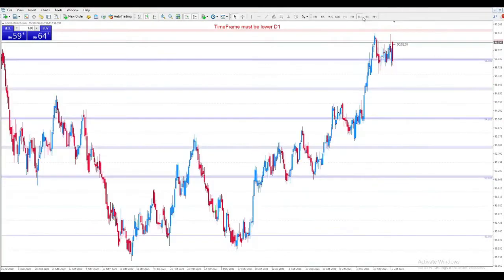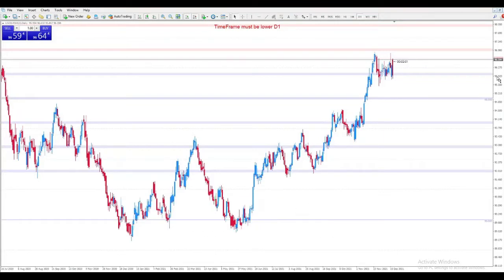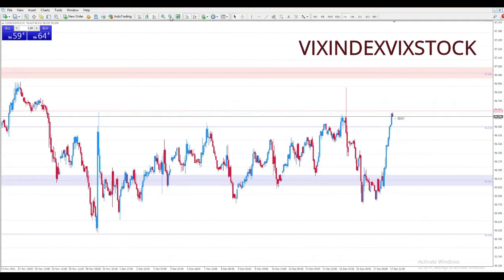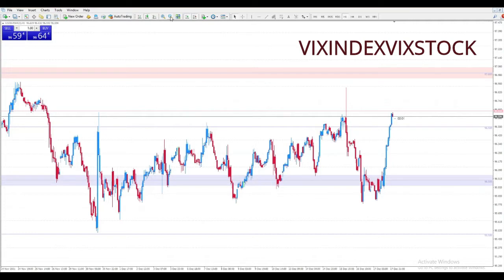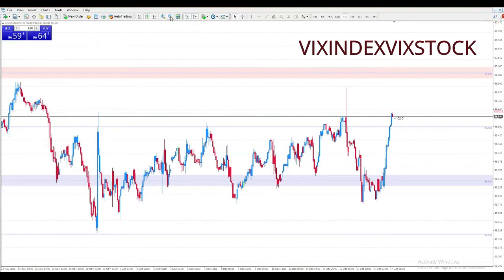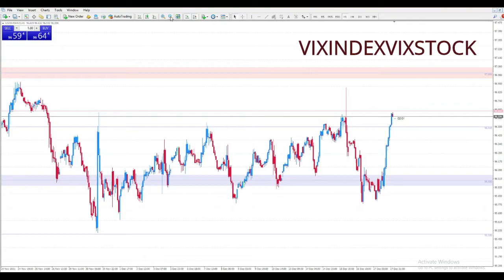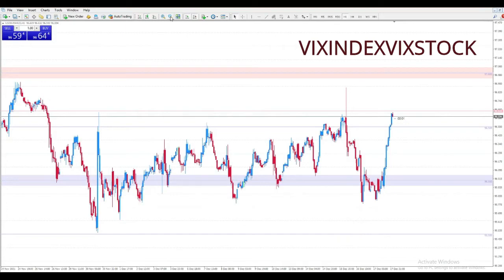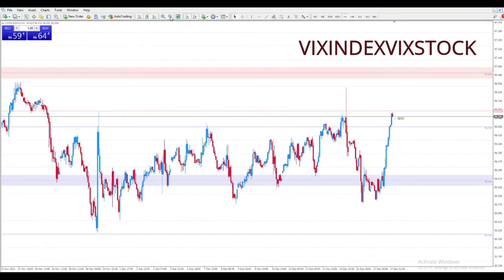What is margin in Forex: LET'S UNDERSTAND MARGIN, MARGIN CALL, FREE MARGIN IN TRADING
What is margin in Forex: LET'S UNDERSTAND MARGIN, MARGIN CALL, FREE MARGIN IN TRADING. Margin is essentially the amount of money that a trader needs to put forward in order to place a trade and maintain the position. Margin is not a transaction cost, but rather a security deposit that the broker holds while a forex trade is open.